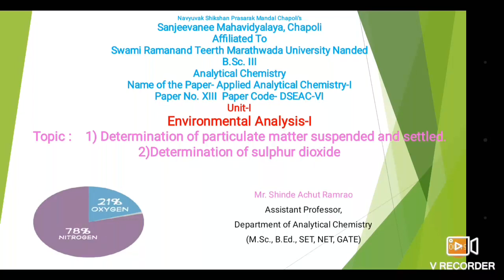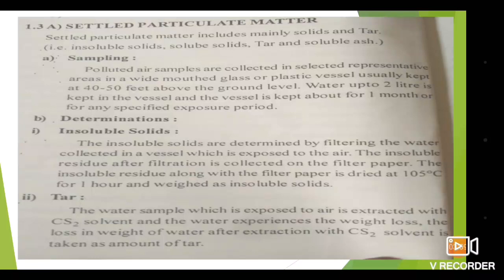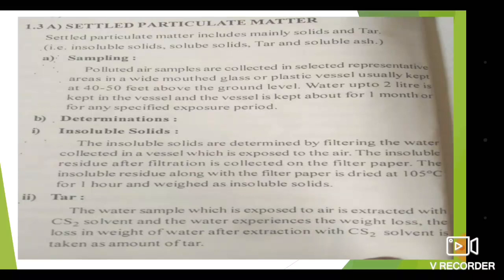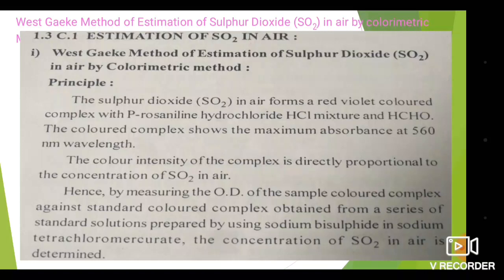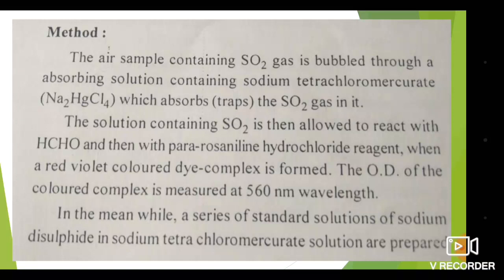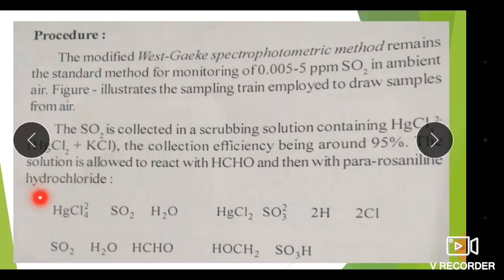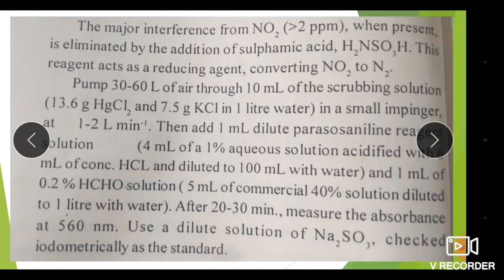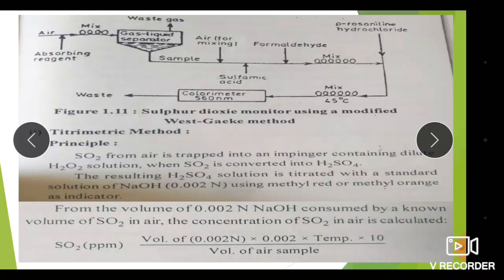B.Sc.III Paper-XIII Applied Analytical Chemistry Unit-I Envirnomental Analysis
Topic Analysis of Air
Sub topic Determination of particulate matter suspended and settled, Determination of Sulphur Dioxide